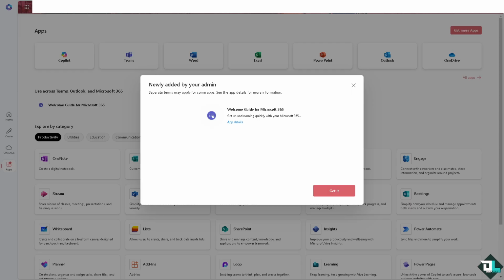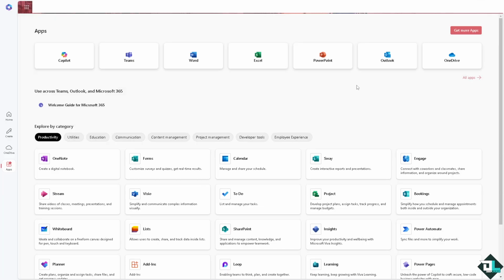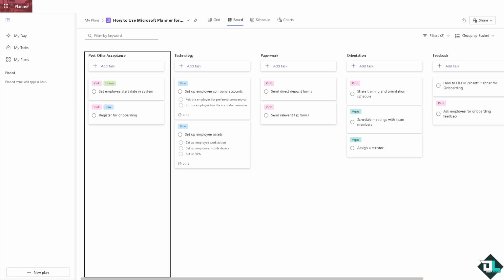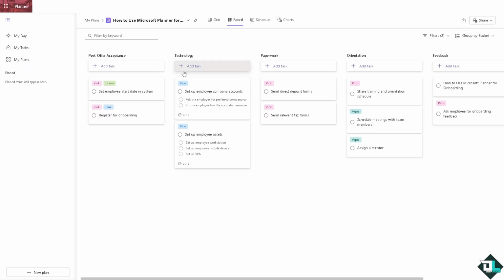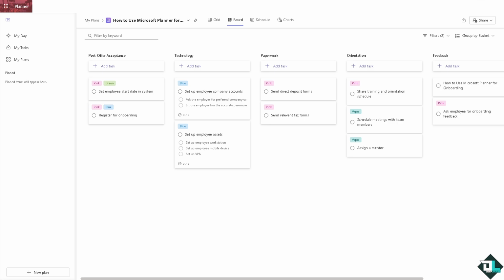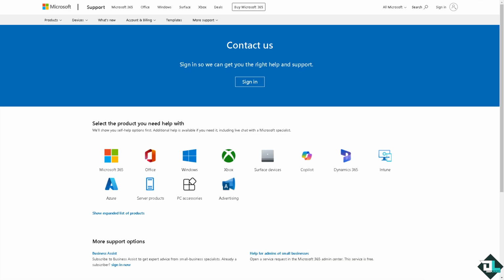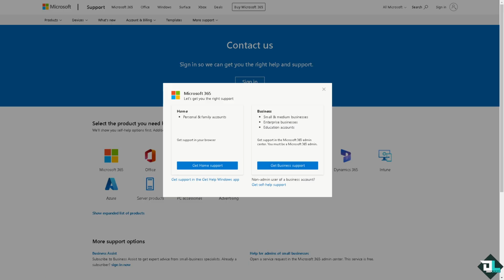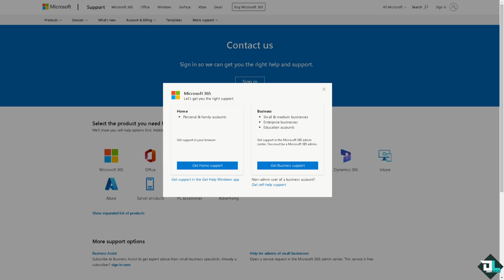How to Launch Microsoft Planner (Full 2024 Guide)